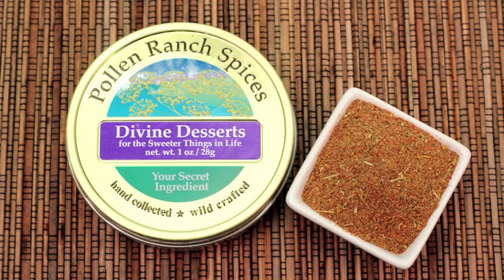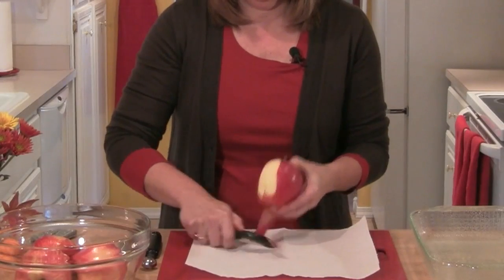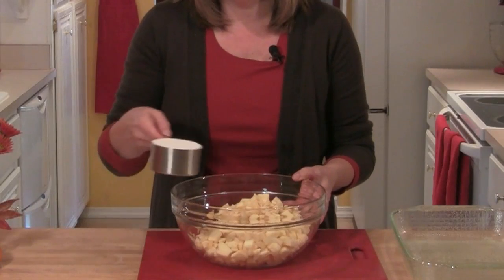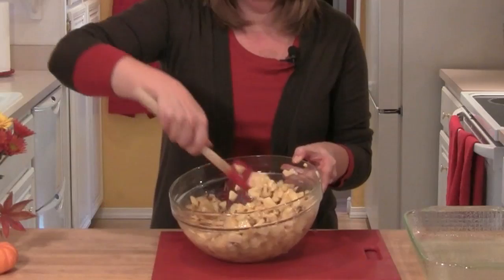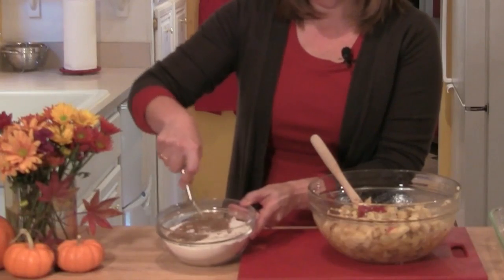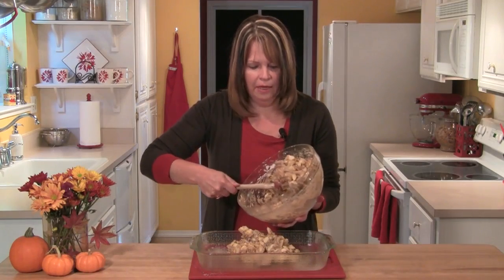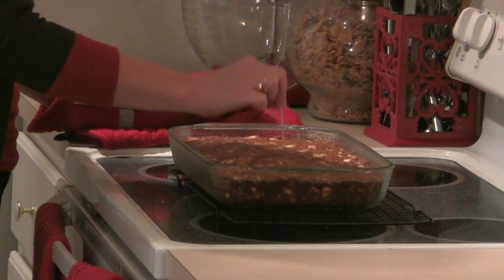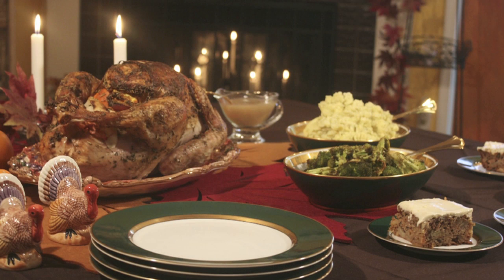Pollen Ranch Apple Cake with Divine Desserts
Cindy Harris makes an amazing apple cake with Pollen Ranch's Divine Desserts.